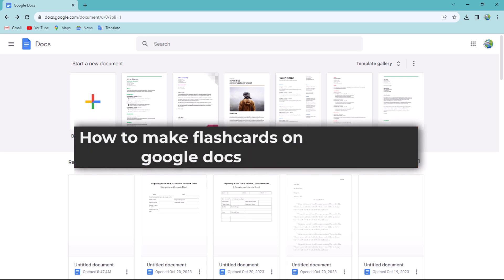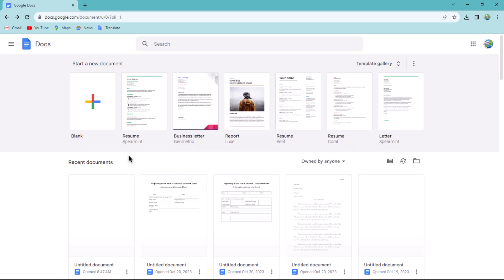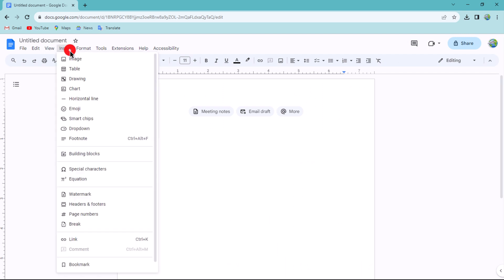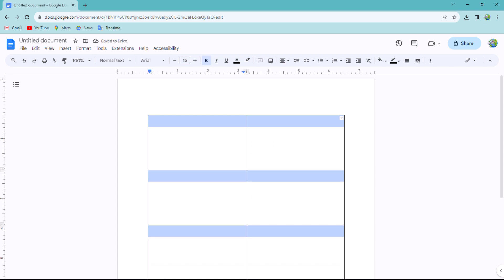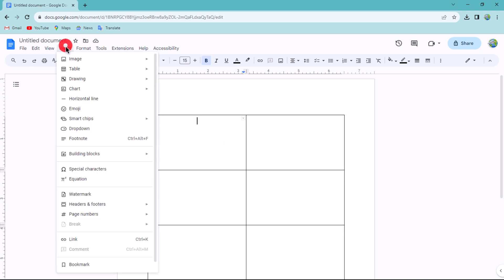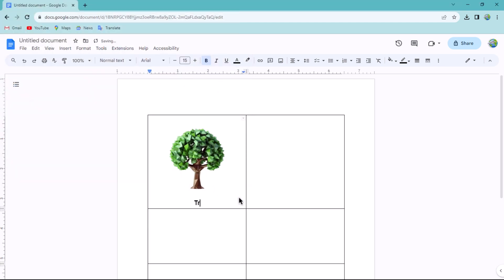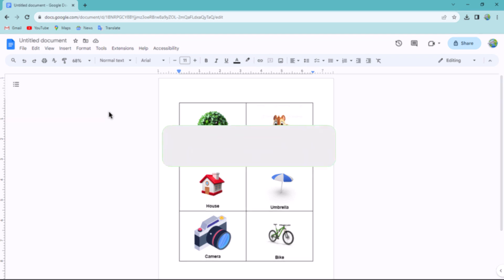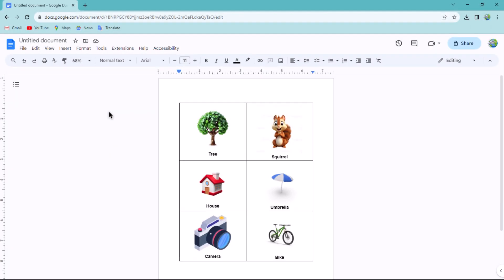How to Make Flashcards on Google Docs (How to Create Digital Flashcards with Google Docs)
How to Make Flashcards on Google Docs (How to Create Digital Flashcards with Google Docs). In this tutorial, you will learn how to make flashcards on Google Docs.